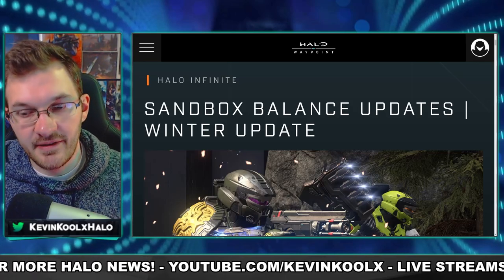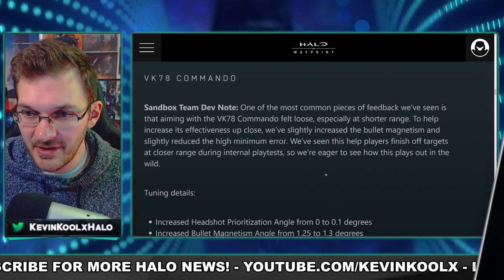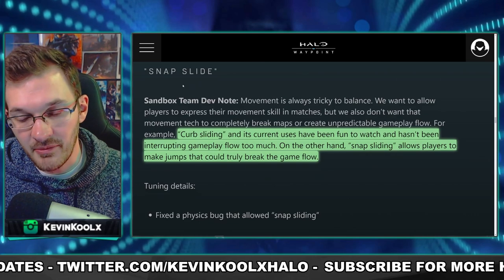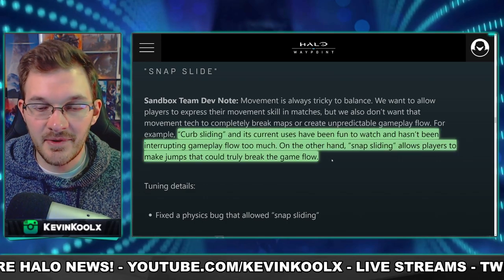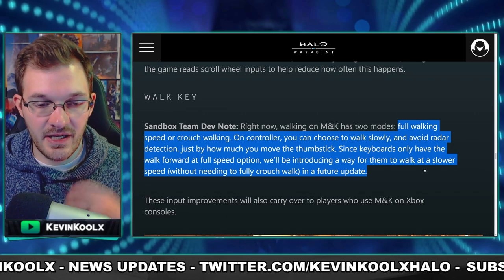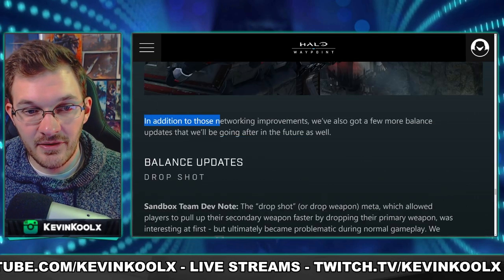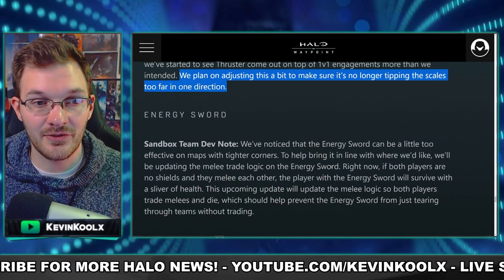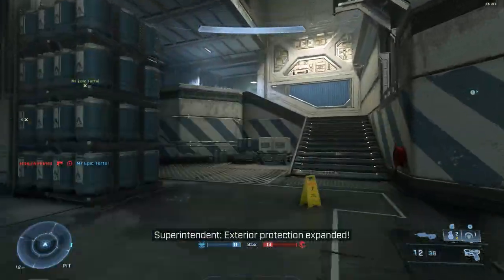343 Just Nerfed The Best Gun in Halo Infinite and MORE! Halo News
Timestamps
Sandbox Update Brief - 0:00
Buffs - 0:25
Nerfs - 2:30
Desync, Aiming and Future Fixes - 5:38
Sword, Thruster and Drop Shot Nerfs - 9:08
343 Left Out Something Important - 11:45

343 Just Nerfed The Best Gun in Halo Infinite and MORE! Halo News